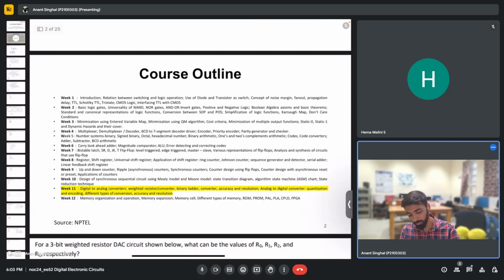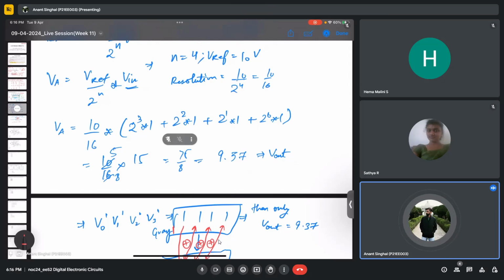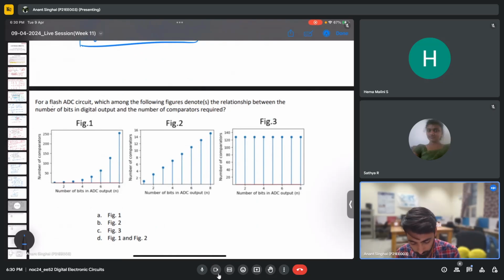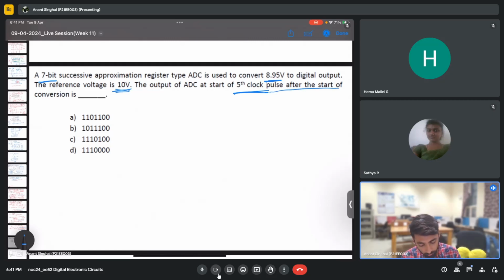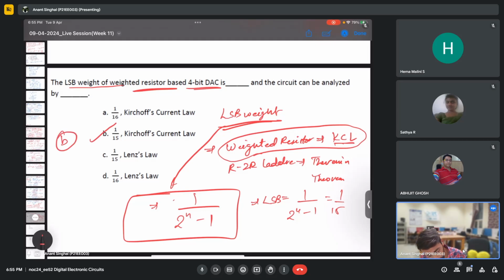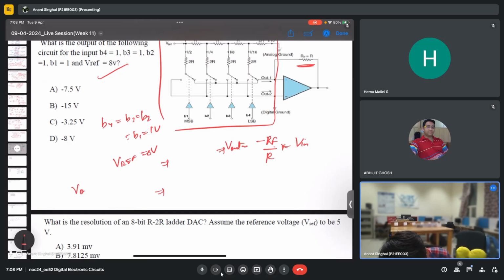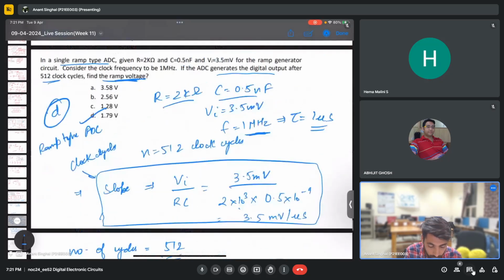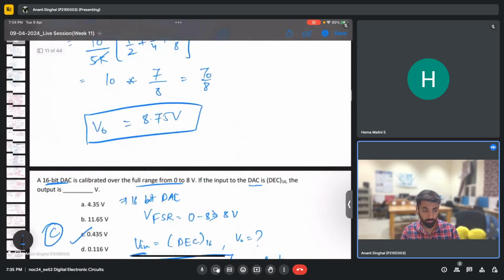noc24_ee52 - Digital Electronic Circuits - NPTEL - Live session - Week 11